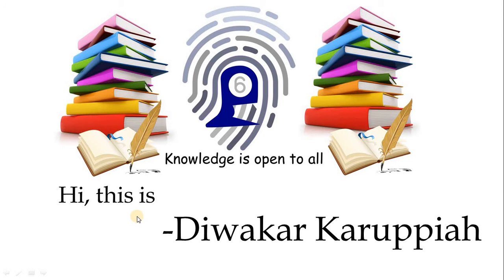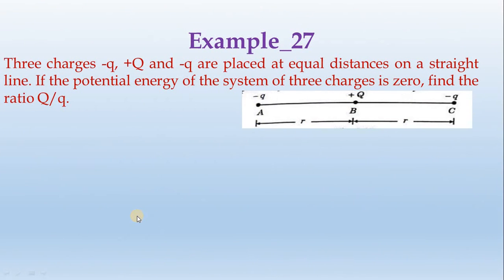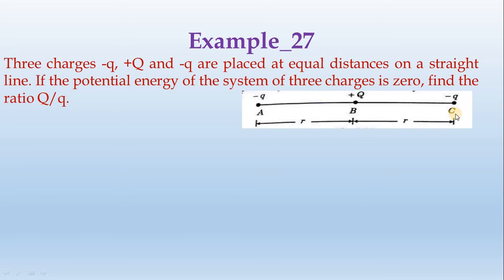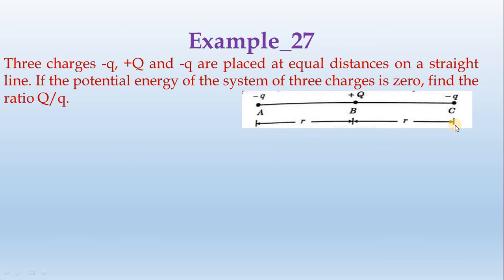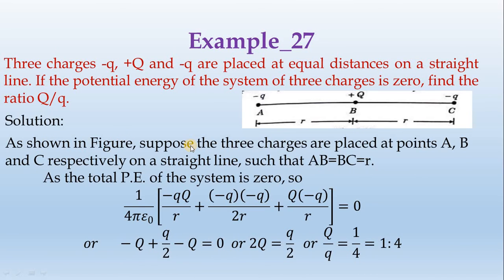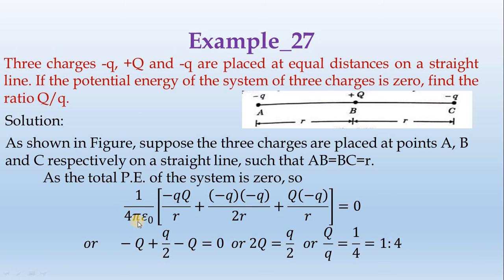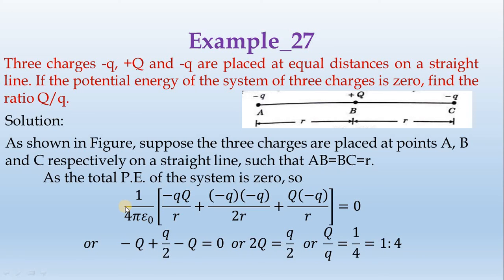27_Example-Ch_II-by-Diwakar Karuppiah || தமிழ்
Three charges -q, +Q and -q are placed at equal distances on a straight line. If the potential energy of the system of three charges is zero, find the ratio Q/q.
Solution:
 As shown in Fig. 2.35, suppose the three charges are placed at points A, B and C respectively on a straight line, such that AB=BC=r.
 As the total P.E. of the system is zero, so
1/(4𝜋𝜀_0 ) [(−𝑞𝑄)/𝑟+(−𝑞)(−𝑞)/2𝑟+𝑄(−𝑞)/𝑟]=0
𝑜𝑟      −𝑄+𝑞/2−𝑄=0  𝑜𝑟 2𝑄=𝑞/2   𝑜𝑟  𝑄/𝑞=1/4=1:4.